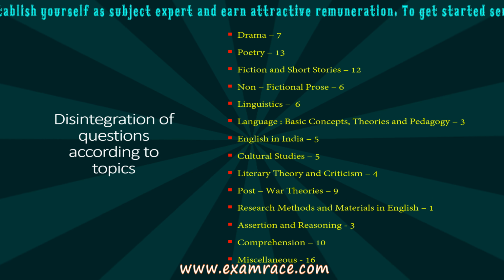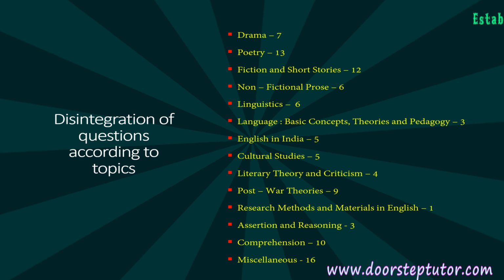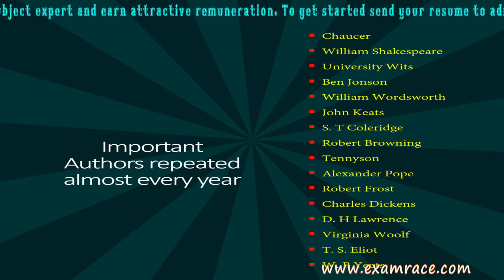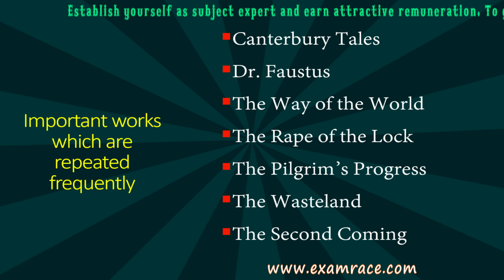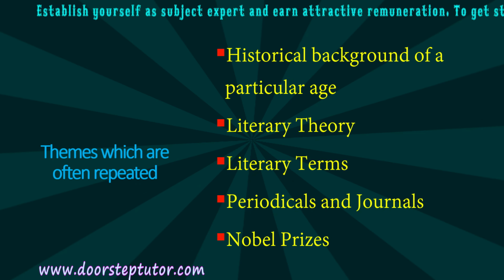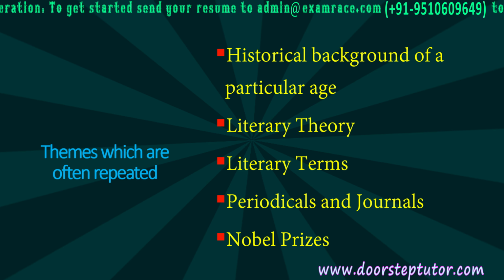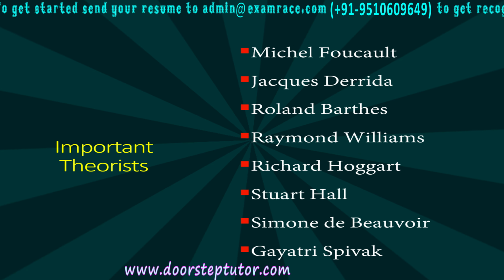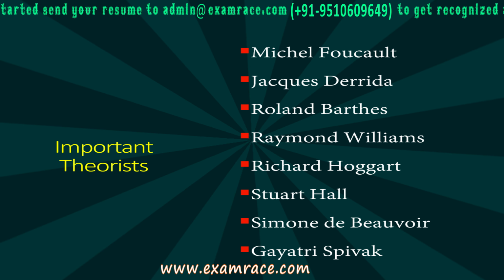NTA NET English December 2019 Paper Analysis (English Literature)Important Questions - NET June 2020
Disintegration of questions according to topics
Drama – 7
Poetry – 13
Fiction and Short Stories – 12
Non – Fictional Prose – 6
Linguistics –  6
Language : Basic Concepts, Theories and Pedagogy – 3
English in India – 5
Cultural Studies – 5
Literary Theory and Criticism – 4
Post – War Theories – 9
Research Methods and Materials in English – 1
Assertion and Reasoning - 3
Comprehension – 10
Miscellaneous - 16